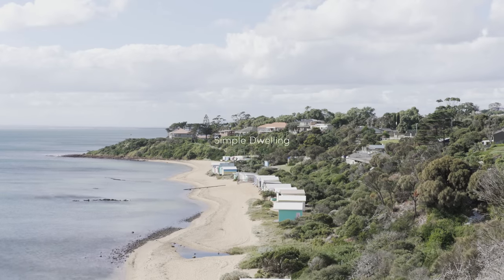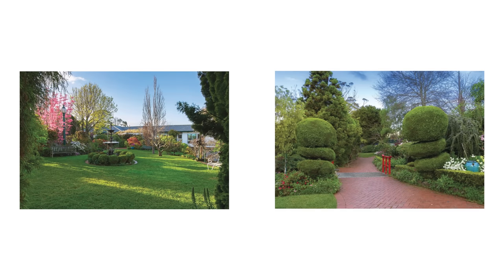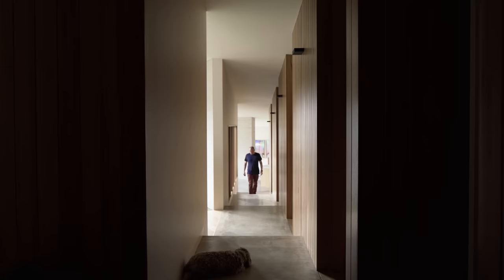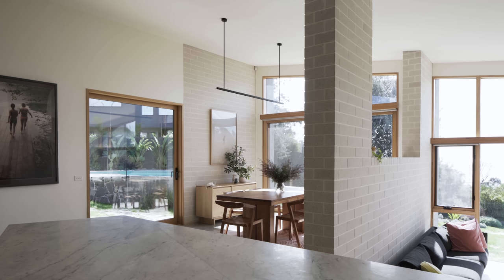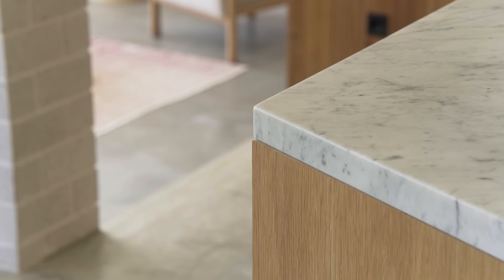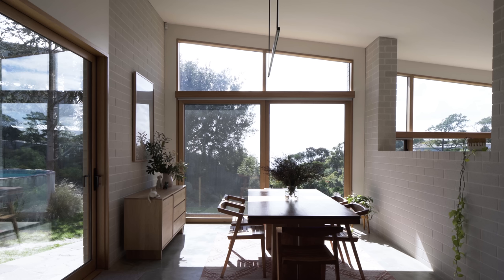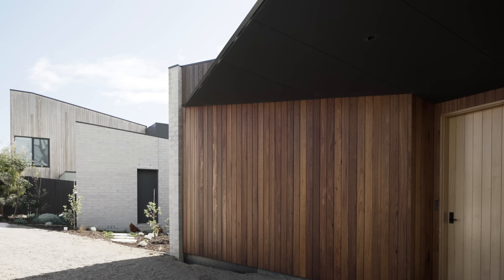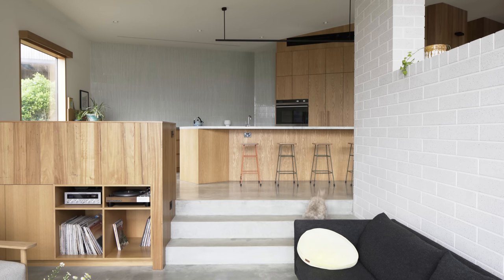How A Desire for Slow Living Inspired This Family Beach House Design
The owners were seeking a change in lifestyle for their family, to move away from the city and have a greater connection to nature. They found a property in Mt Eliza, a few hundred metres from the beach, which was previously an ornamental garden that formed part of a large estate.

The home needed to accommodate day-to-day family living but then embrace the idea of a beach house on weekends and holidays. In addition, the owners have a keen interest in Scandinavian and Mid-Century design and architecture and wanted their home to reflect the ideas of these two design styles.

MRTN Architects addressed the site contours with the home, stepping down from the entry to the living at the rear. One side of the corridor has the kid's bedrooms, bathroom and laundry, with the parent's bedroom and secondary living space on the other side. Once you reach the bottom of the corridor, the kitchen, dining and living areas are rotated to face north.

Mt Eliza House comprises a simple, reductive and elemental material palette, with concrete floors, an off-white concrete block, and timber. It is a fossil fuel-free house, with no gas and instead opting for all electrical, powered by the solar array on the roof. The concrete and blocks provide great thermal mass, utilising the northern orientation.

With a picturesque outlook, the home needed to be simple, minimalist and quiet, to allow nature to be the hero. Mt Eliza House functions effectively as a family home, but it also allows the owners to embrace a bit of a slow living lifestyle, surrounded by the water, beach, trees and bushland.

Meadow by Anbr